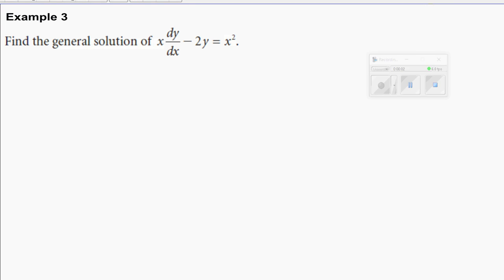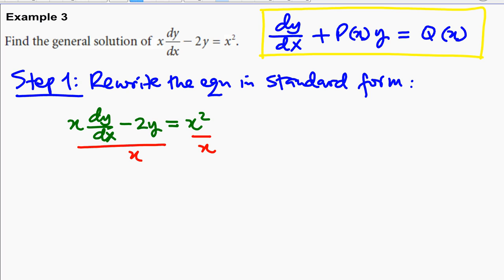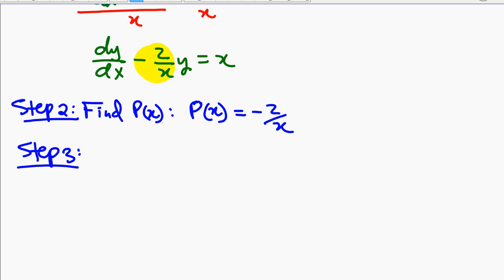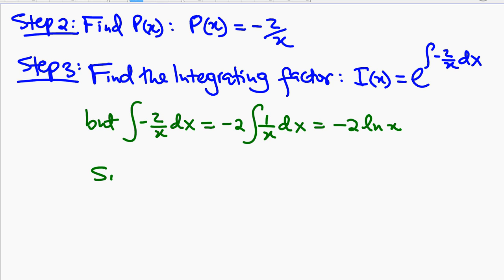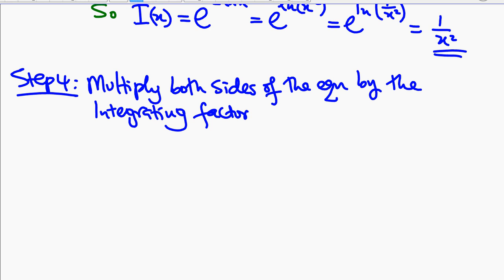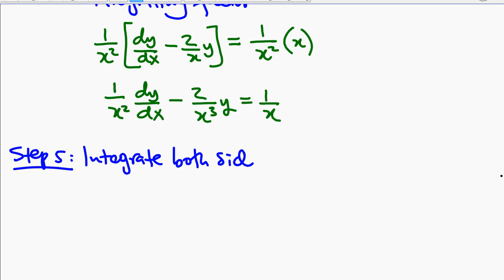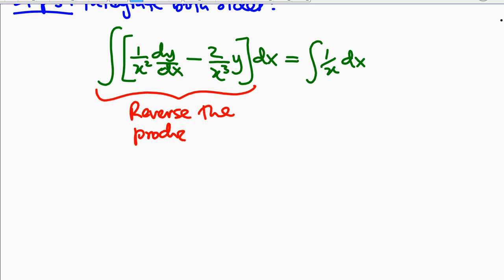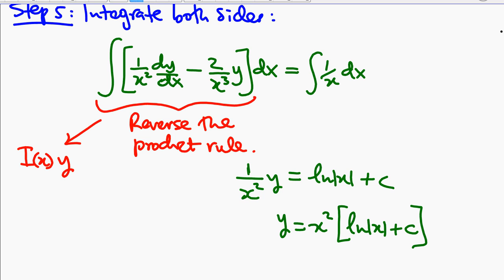The integrating factor method (Part 3)